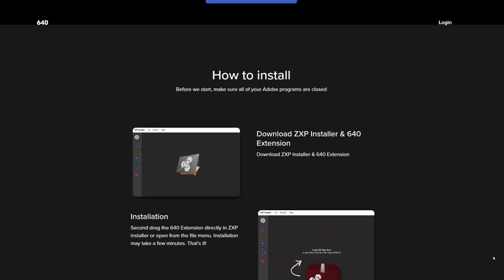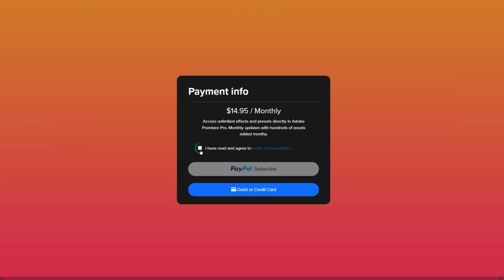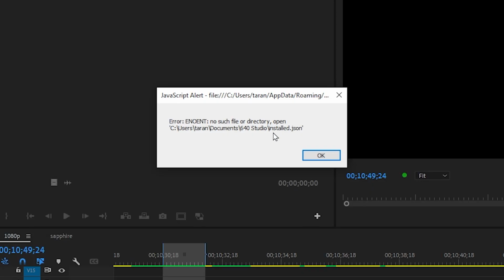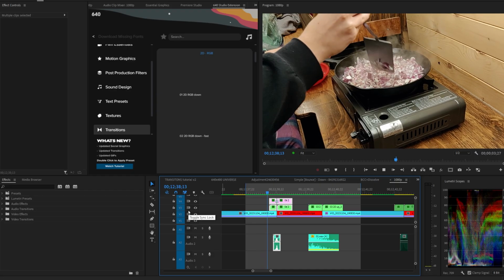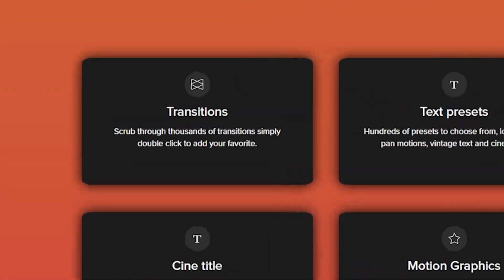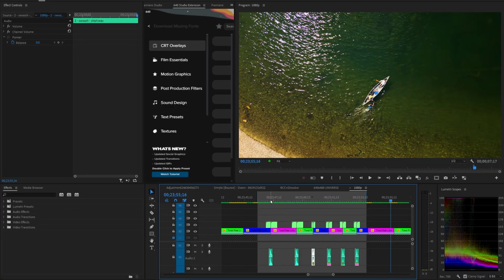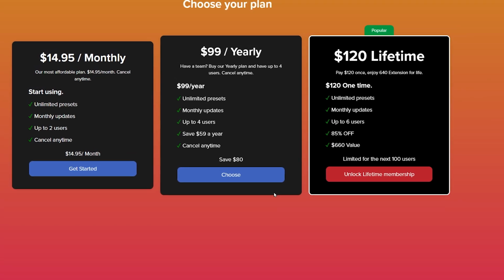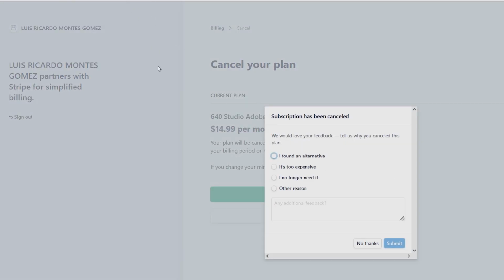640 Studio Transitions - Don't buy them.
Their website doesn't even load anymore.